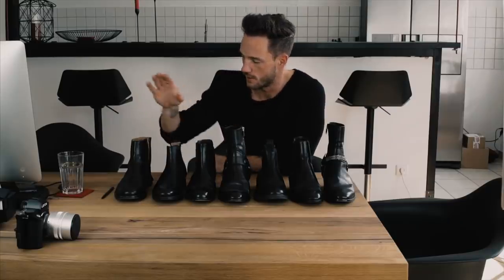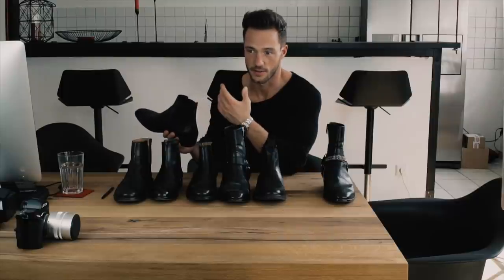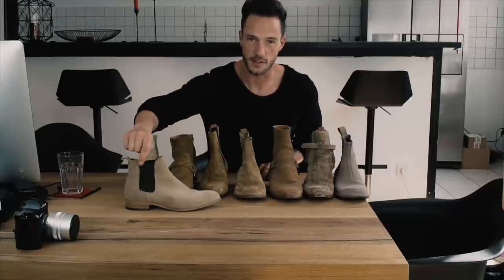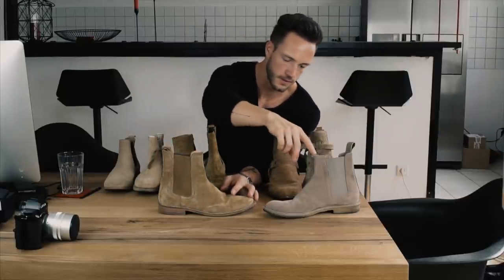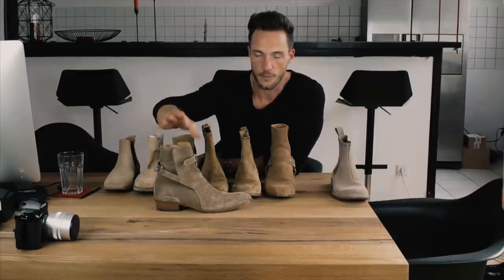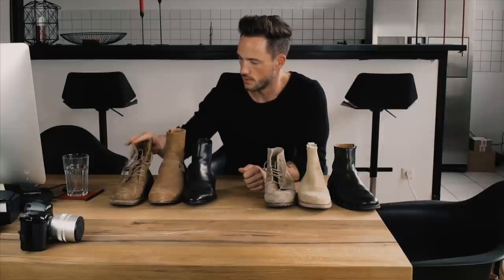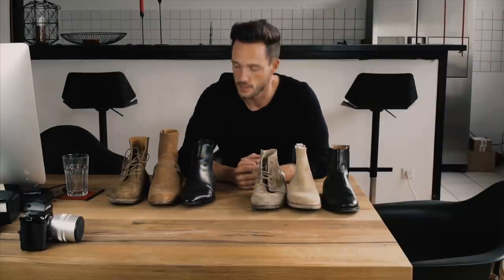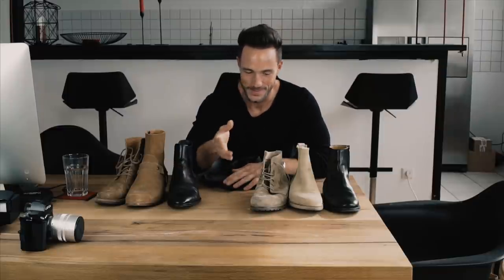Review about my fav. Boots | Saint Laurent, Common Projects, Bottega Veneta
Hey guys,

welcome to the review of my favorite boots. I got so many questions regarding my boots, so I decided to do a video about it.

Hope you like the video guys and if you have questions, leave me a comment :)

Best
Daniel

➤ My Vlog Equipment :
*Vlog Sony Kamera
*Sony 10-18mm lens
*Sony 18-105mm lens
*Microphone Rode
*SD Memory Cards
*Sony battery

➤My Canon Camera Equipment:
*Canon 5D Mark III
*Canon 50mm f/1,2
*Canon 35mm f/1,4
*Canon 70-200 f/2,8

➤My Leica Camera Equipment:
*Leica SL
*Leica 35mm f/1,4 Summilux
*Leica 50mm f/0,95 Noctilux
*Leica 50mm f/1.4 with Autofocus